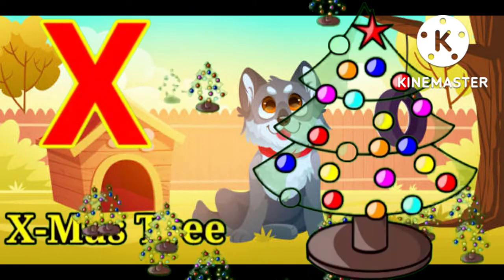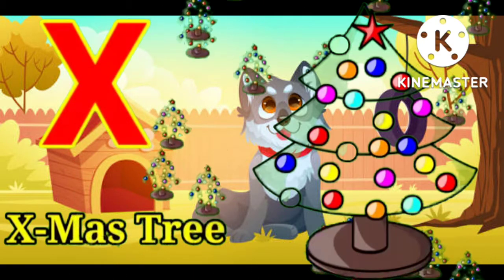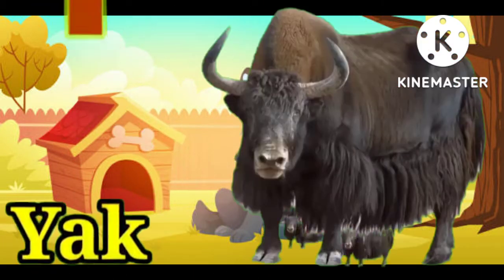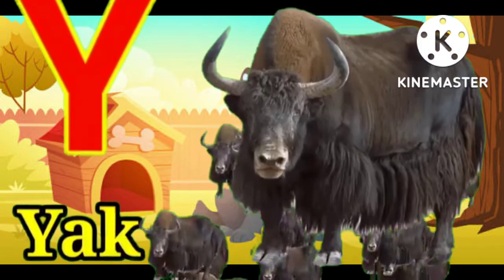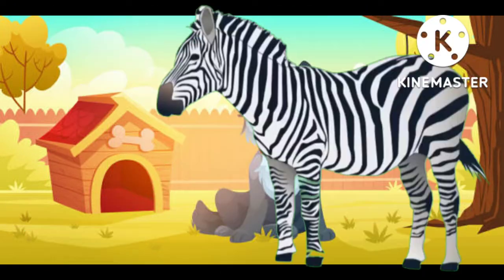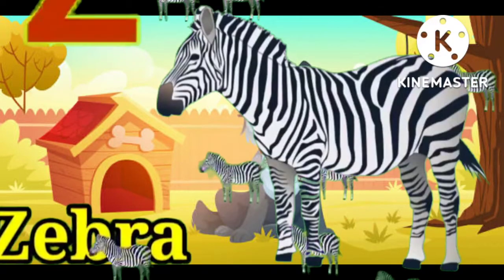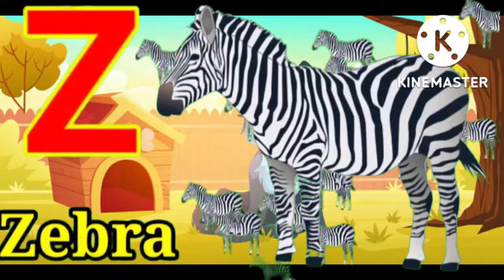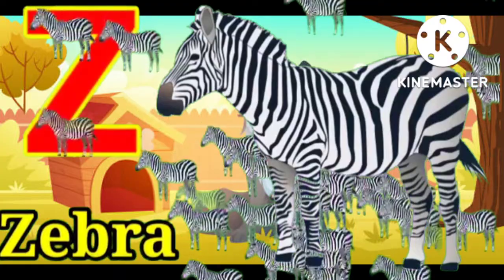a for apple,a for apple b for ball,a for apple b for ball c for cAt,apple wala,a for apple a for ant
Ek se sou tak ginti mein,Counting 1 to 100,1 से 100 गिनती,गिनती,one two three,English Counting,1234

channel == kids english hindi soni74

abcdefghijklmnopqrstuvwxyz ginti
cartoon
camedi
masti
c for
z for zebara
billi wali cartoon
alphabet
alphabets
all alphabet
abcd
ABC
ABC
a se z tak
ABC song
cartoon